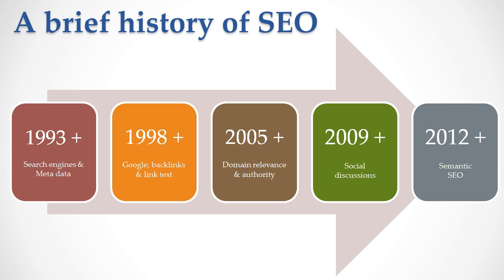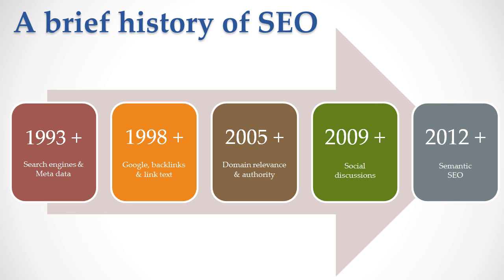SEO Training Course - Video 10: A Brief History of SEO - Introduction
​A brief history of SEO - an introduction.

This video (A Brief History of SEO - Introduction) is part of an SEO training course series of videos.